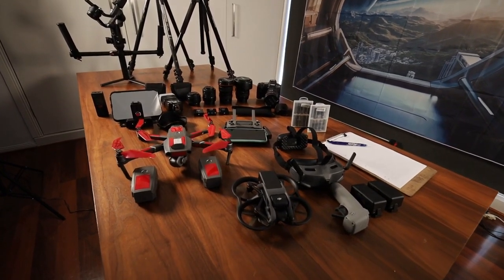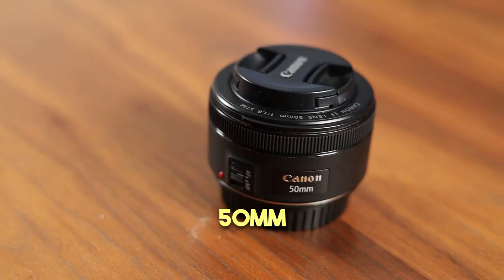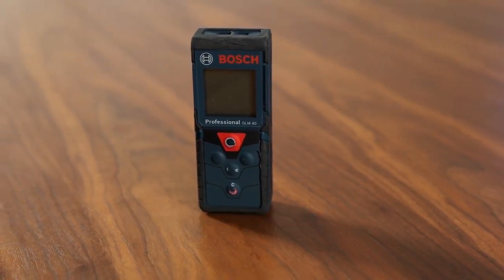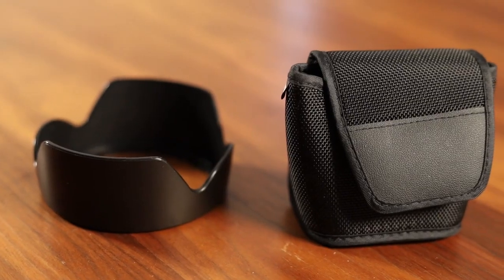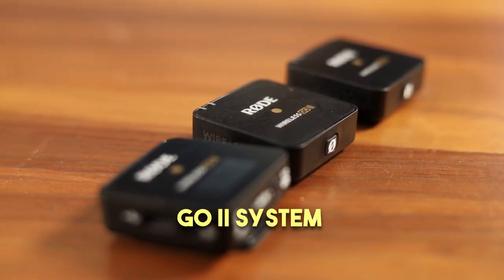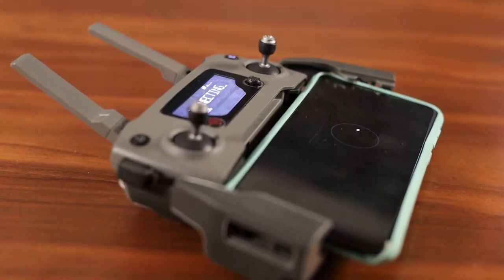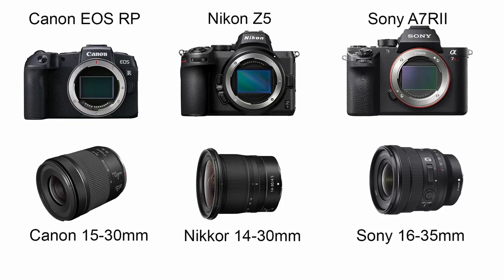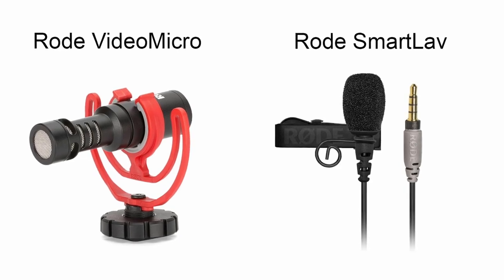This Real Estate Photography Gear Will Get You Started!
In this video I will cover all the gear that I use in various aspects of Real Estate Photography and then I will recommend what gear you can use to get started yourself.

List Of Gear For Beginners
US Viewers
Canon EOSRP Camera
RF 15-30mm Lens Canon
Nikon Z5 Camera
Nikkor Z 14-30mm Nikon
Sony A7RII Camera
FE PZ 16-35mm Sony
K&F 78 Inch Tripod
Rode VideoMicro
Rode Smart Lav Microphone
Zoom H1n Recorder
Space Background

AU Viewers
Canon EOSRP Camera
Nikon Z5 Camera
Sony A7RII Camera
Rode VideoMicro
Zoom H1n Recorder
Space Background

UK Viewers
Canon EOSRP Camera
Nikon Z5 Camera
Sony A7RII Camera
Rode VideoMicro
Zoom H1n Recorder
Space Background